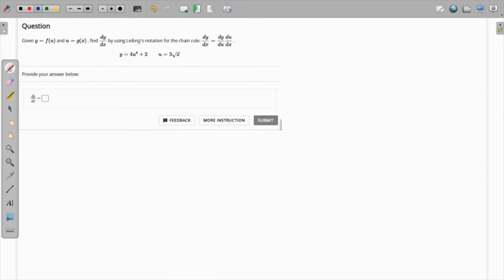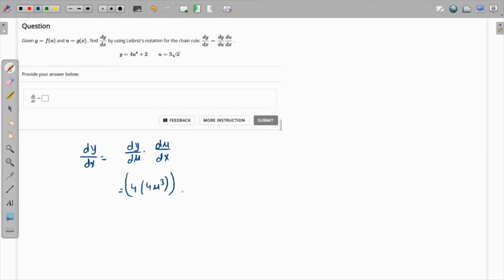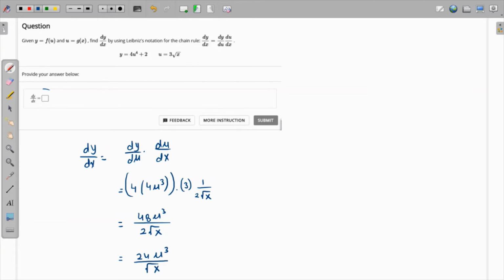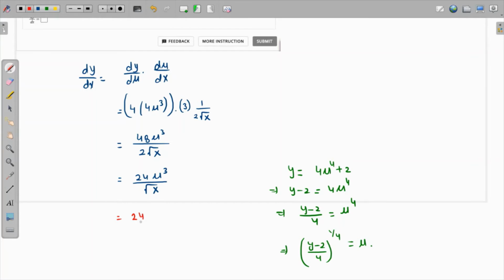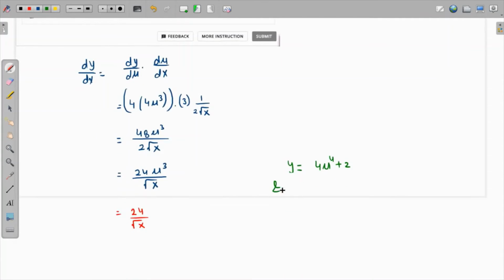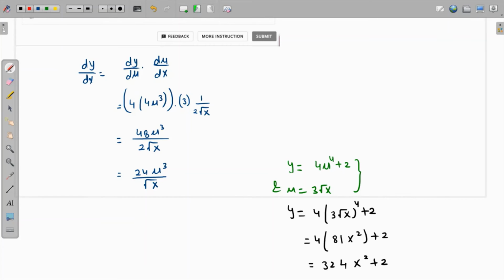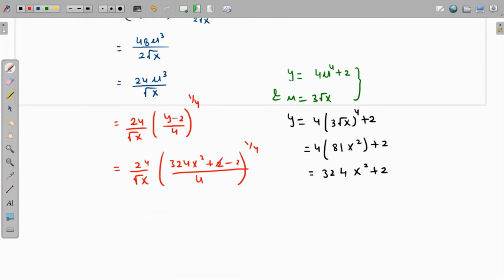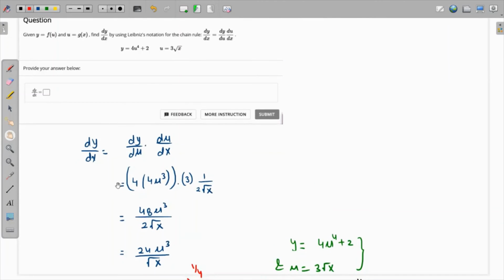Find dy/dx using Leibniz notation for chain rule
How to use chain rule, how to use derivatives, how to find differentiation, calculus, Leibniz notation